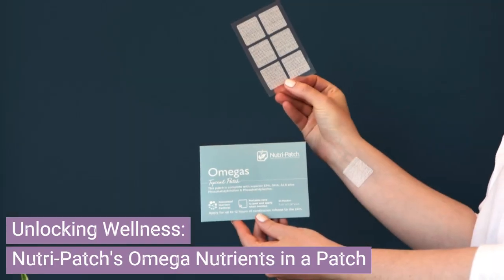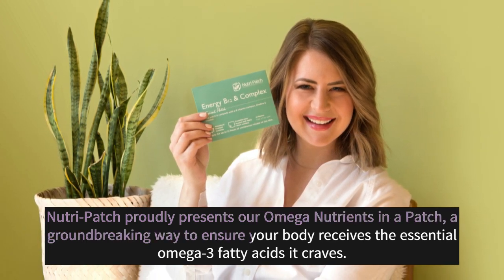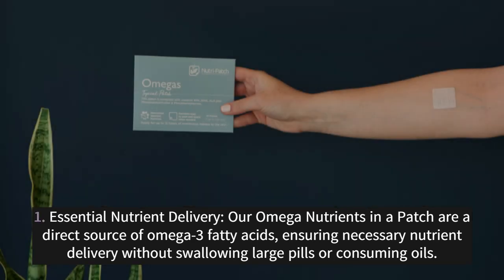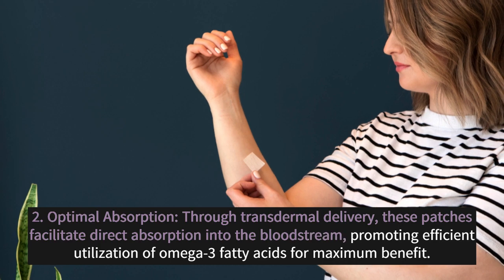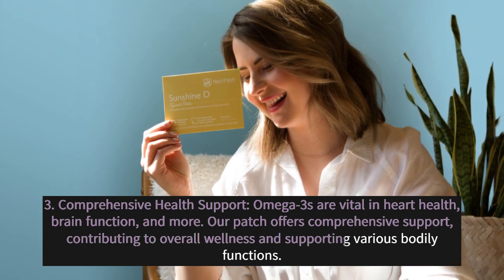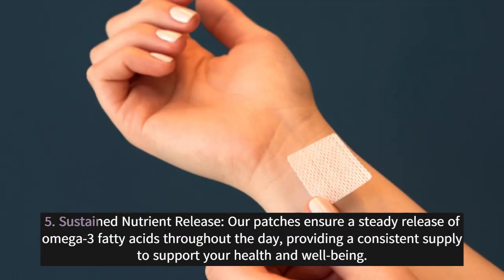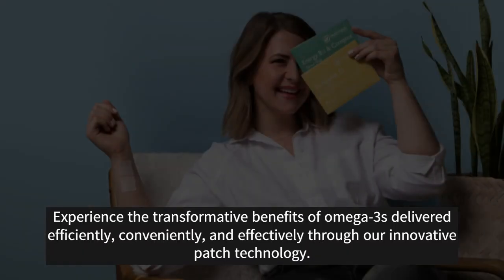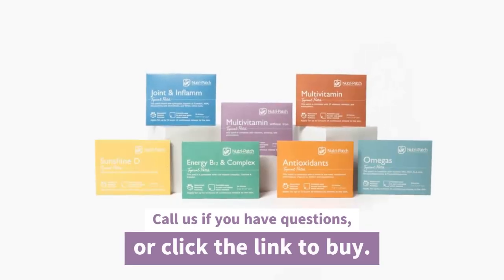Unlocking Wellness: Nutri-Patch's Omega Nutrients in a Patch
@Nutri-Patch® wellness nutrients in a topical patch
Omega-3 fatty acids are fundamental to overall health, supporting various bodily functions from heart health to cognitive function. Nutri-Patch proudly presents our Omega Nutrients in a Patch, a groundbreaking way to ensure your body receives the essential omega-3 fatty acids it craves. In this video, explore the transformative potential of our innovative patches and how they deliver a wealth of benefits for your well-being.
Nutri-Patch Omega Nutrients in a Patch: Your Omega-3 Solution
1. Essential Nutrient Delivery: Our Omega Nutrients in a Patch are a direct source of omega-3 fatty acids, ensuring necessary nutrient delivery without swallowing large pills or consuming oils.
2. Optimal Absorption: Through transdermal delivery, these patches facilitate direct absorption into the bloodstream, promoting efficient utilization of omega-3 fatty acids for maximum benefit.
3. Comprehensive Health Support: Omega-3s are vital in heart health, brain function, and more. Our patch offers comprehensive support, contributing to overall wellness and supporting various bodily functions.
4. Convenient and Effective: Say goodbye to the inconvenience of fish oil capsules. Apply our patch to clean, dry skin and experience the ease of incorporating omega-3s into your daily routine.
5. Sustained Nutrient Release: Our patches ensure a steady release of omega-3 fatty acids throughout the day, providing a consistent supply to support your health and well-being.
Enhance Your Health with Nutri-Patch:
Nutri-Patch's Omega Nutrients in a Patch redefine how you obtain essential omega-3 fatty acids. Experience the transformative benefits of omega-3s delivered efficiently, conveniently, and effectively through our innovative patch technology.
Discover the benefits Nutri-Patch's Omega Nutrients offers in a Patch for optimal health.